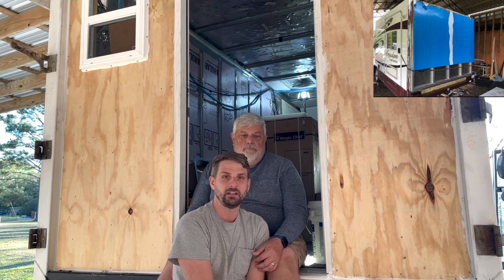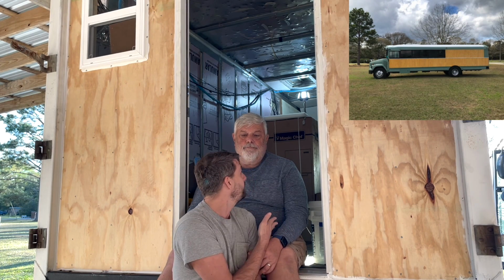The Journey Just Started- box truck conversion into a RV.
This is a advertisement for our YouTube Channel @OLOPADVENTURES. We so try and be ORGANIC, and I never want to edit that out. Love you all my friends and thank you for Following our JOURNEY!!